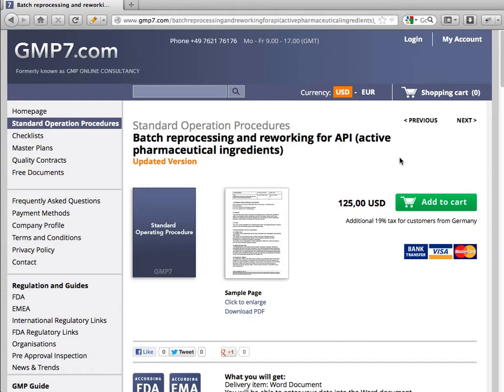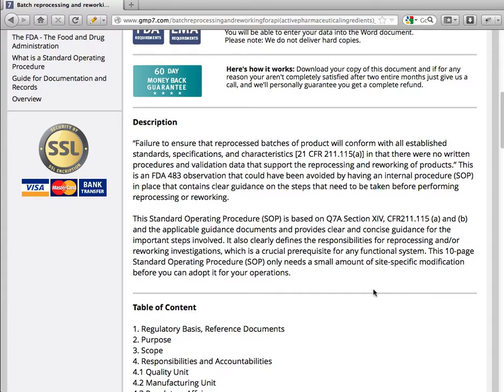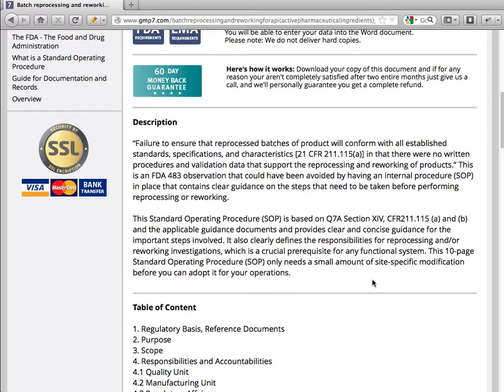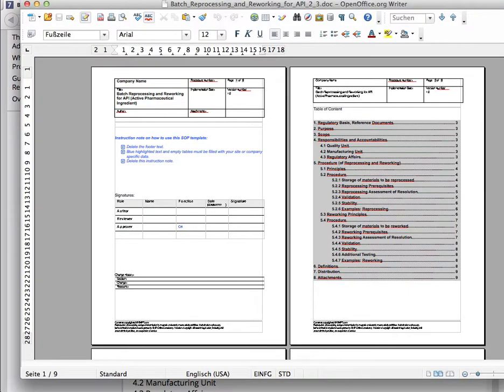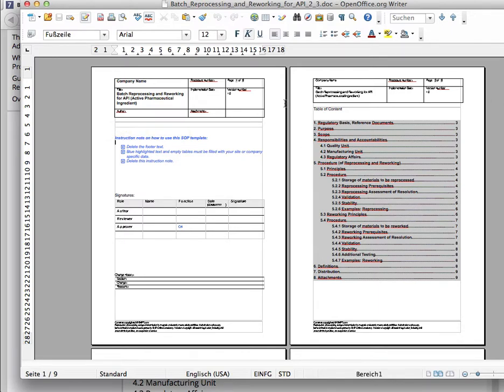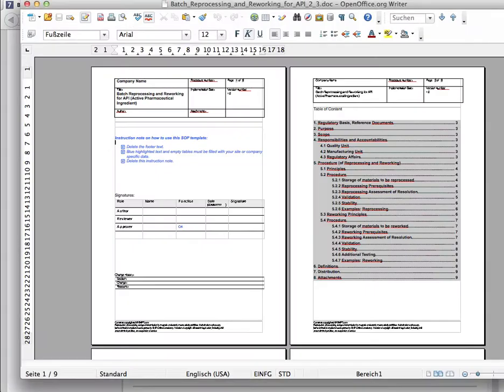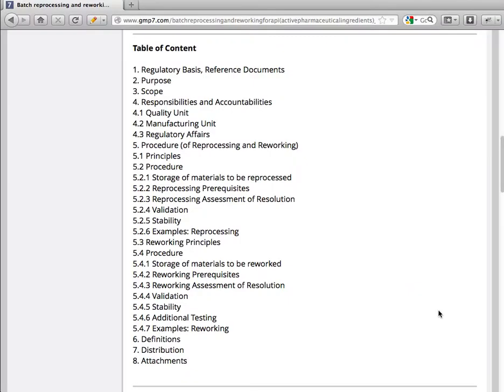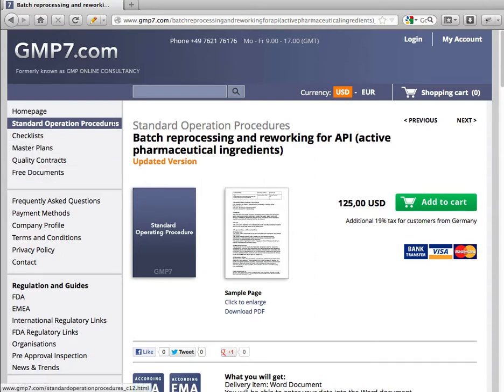Batch reprocessing and reworking for API (active pharmaceutical ingredients) - GMP SOP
Batch reprocessing and reworking for API - Standard Operation Procedure

Description

"Failure to ensure that reprocessed batches of product will conform with all established standards, specifications, and characteristics [21 CFR 211.115(a)] in that there were no written procedures and validation data that support the reprocessing and reworking of products." This is an FDA 483 observation that could have been avoided by having an internal procedure (SOP) in place that contains clear guidance on the steps that need to be taken before performing reprocessing or reworking.

This Standard Operating Procedure (SOP) is based on Q7A Section XIV, CFR211.115 (a) and (b) and the applicable guidance documents and provides clear and concise guidance for the important steps involved. It also clearly defines the responsibilities for reprocessing and/or reworking investigations, which is a crucial prerequisite for any functional system. This 10-page Standard Operating Procedure (SOP) only needs a small amount of site-specific modification before you can adopt it for your operations.

1. Regulatory Basis, Reference Documents
2. Purpose
3. Scope
4. Responsibilities and Accountabilities
4.1 Quality Unit
4.2 Manufacturing Unit
4.3 Regulatory Affairs
5. Procedure (of Reprocessing and Reworking)
5.1 Principles
5.2 Procedure
5.2.1 Storage of materials to be reprocessed
5.2.2 Reprocessing Prerequisites
5.2.3 Reprocessing Assessment of Resolution
5.2.4 Validation
5.2.5 Stability
5.2.6 Examples: Reprocessing
5.3 Reworking Principles
5.4 Procedure
5.4.1 Storage of materials to be reworked
5.4.2 Reworking Prerequisites
5.4.3 Reworking Assessment of Resolution
5.4.4 Validation
5.4.5 Stability
5.4.6 Additional Testing
5.4.7 Examples: Reworking
6. Definitions
7. Distribution
8. Attachments